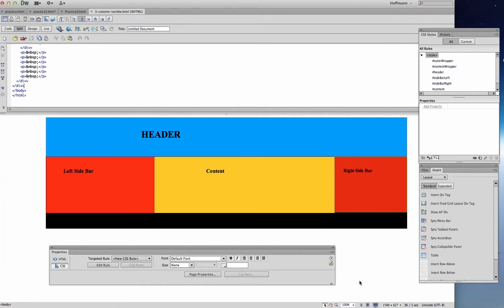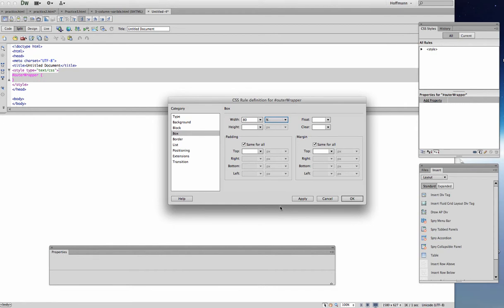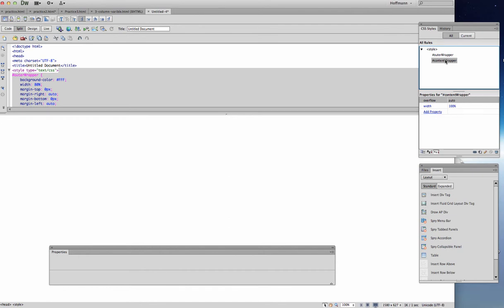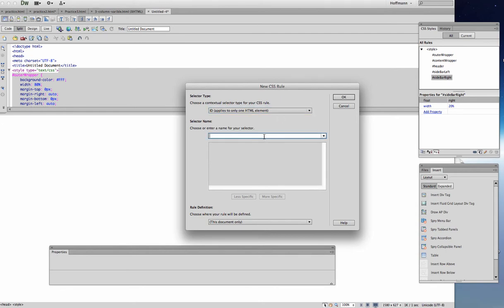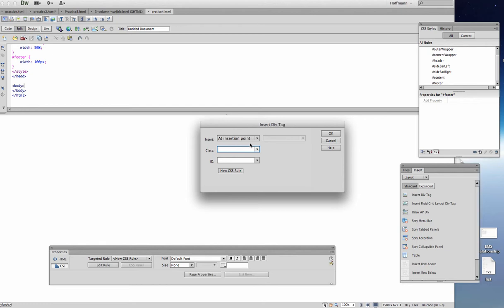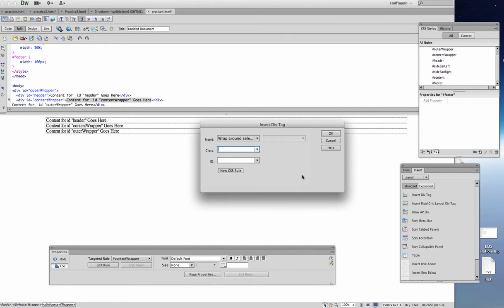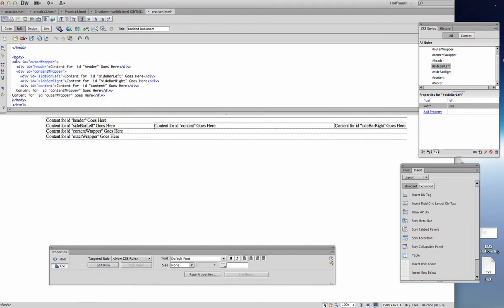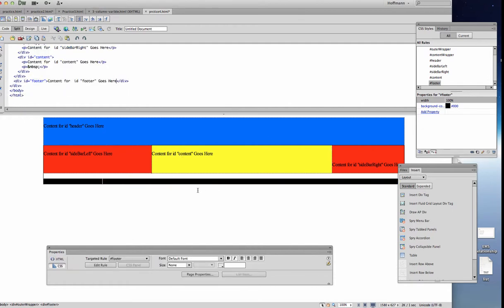3 Column Variable Layout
How to create a 3-Column Variable Layout in DW CS6